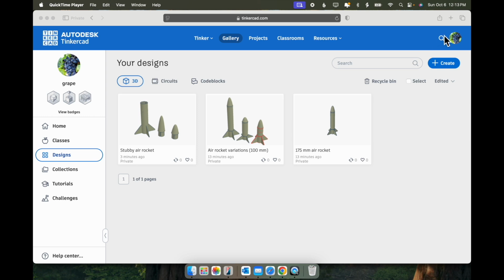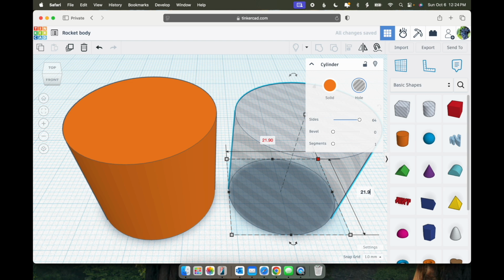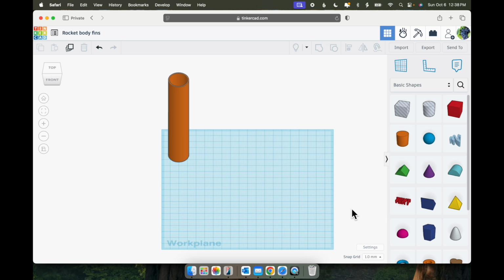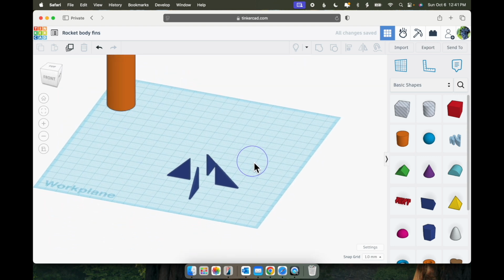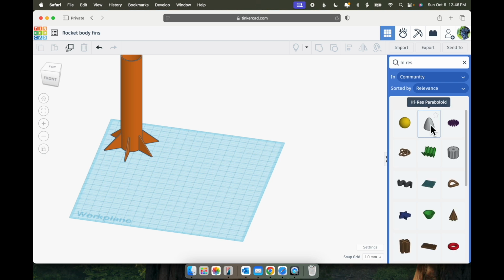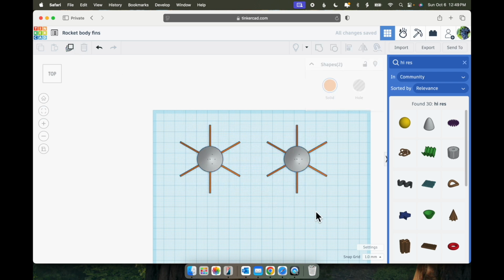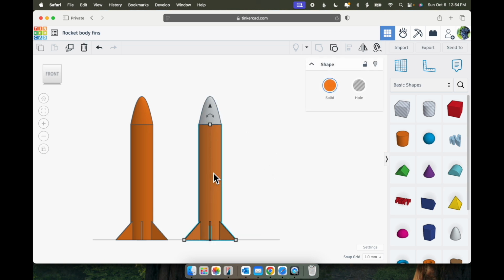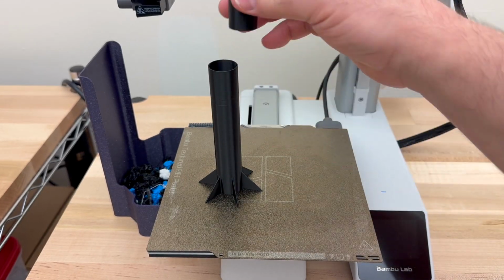Create an air rocket from scratch in Tinkercad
Air rocket critical dimensions

Rocket body:
• inner diameter = 21.9 mm
• outer diameter = 23.4 mm
• wall thickness = 0.75 mm

Pressure disk:
• located near the top of the rocket body

Nose cone:
• outer radius = 11.7 mm

Rocket fins:
• inner diameter = 23 mm